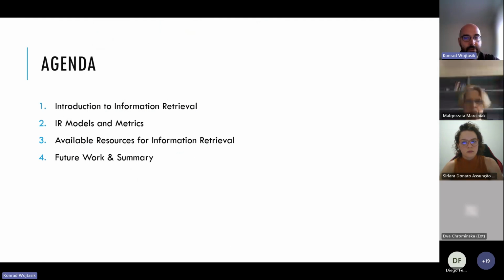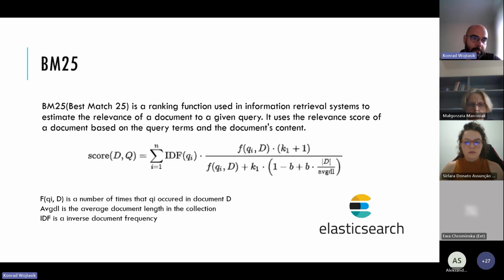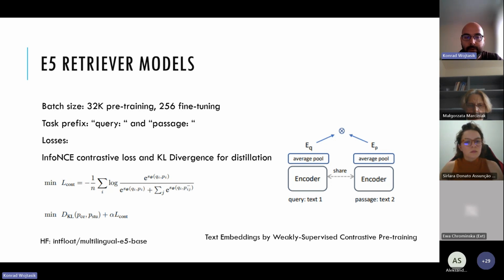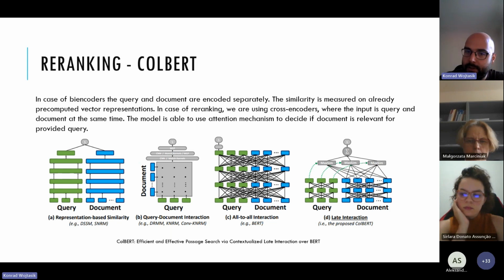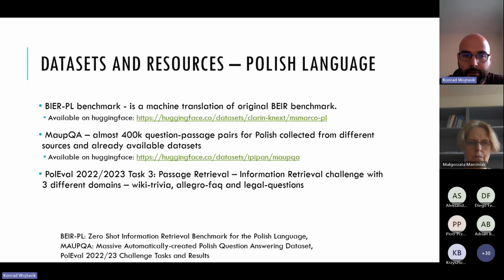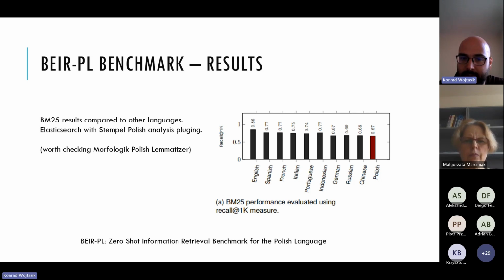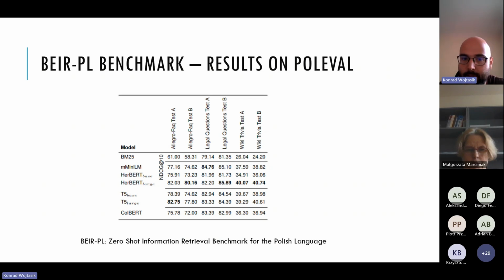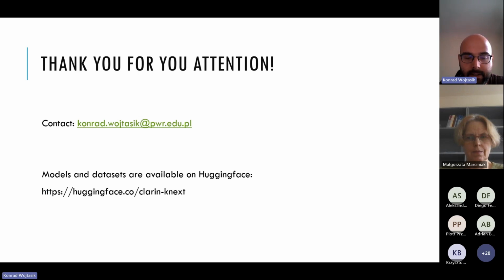Konrad Wojtasik i in. – Ewaluacja i trenowanie modeli do wyszukiwania informacji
Konrad Wojtasik, Vadim Shishkin, Kacper Wołowiec, Arkadiusz Janz, Maciej Piasecki – Ewaluacja i trenowanie modeli do wyszukiwania informacji

Aktualnie modele do wyszukiwania informacji są sieciami neuronowymi i wymagają dużych zasobów uczących do ich wytrenowania. W prezentacji przedstawiamy dostępne zbiory służące do ewaluacji i trenowania aktualnych architektur do wyszukiwania informacji w kolekcjach dokumentów z różnych domen oraz kierunki rozwoju na przyszłość.